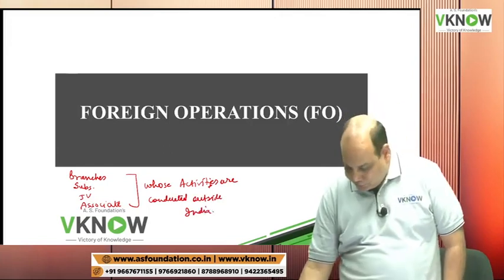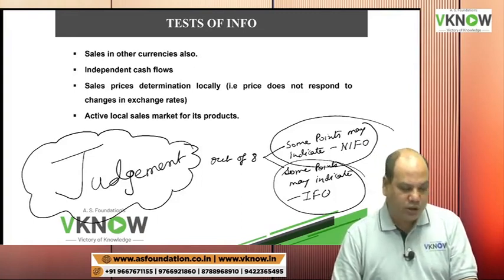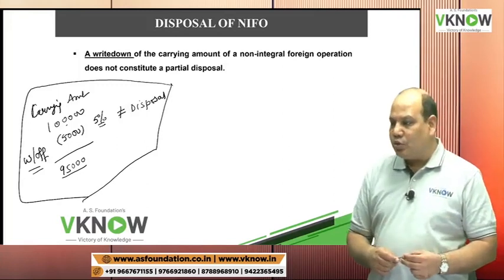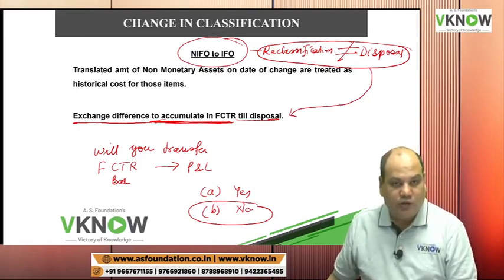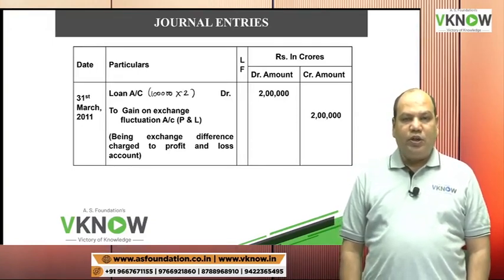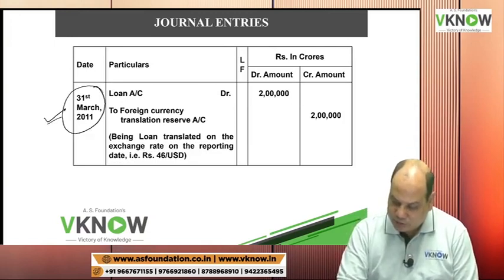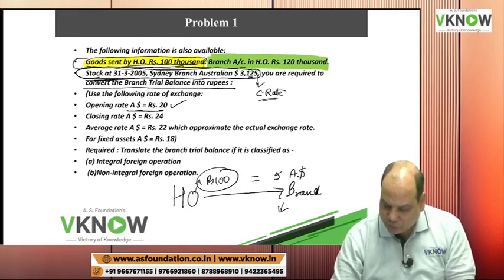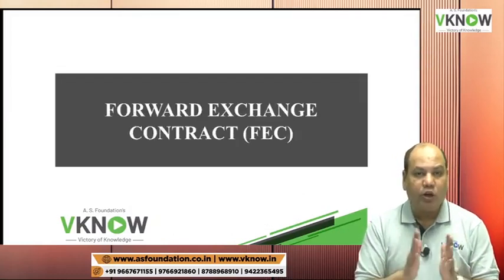AS-11| L-18| CA Inter Gr-I Accounting Standards | Nov 2024 & Onward Exam |CA/CPA Vinod Kumar Agarwal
CA Intermediate Group-I Accounting Standards in English Day-18 -AS-11- Effects of Changes in Foreign Exchange Rates by CA , CPA Vinod Kumar Agarwal. Free Complete Accounting Standards for Nov 2024 & Onward Exam.

Topics Covered: AS-11- Effects of Changes in Foreign Exchange Rates